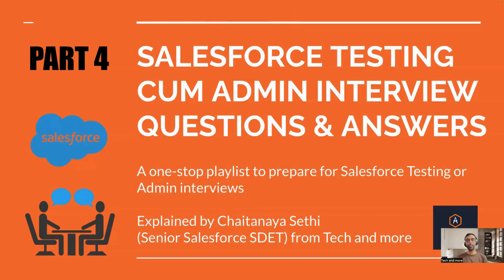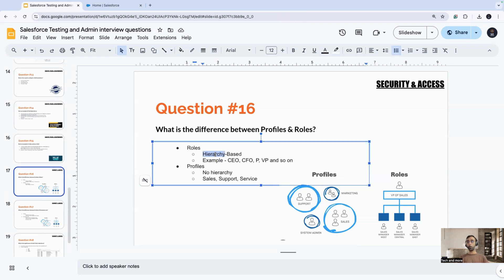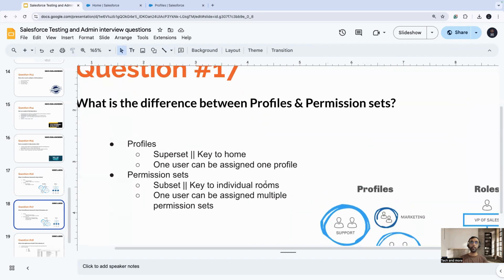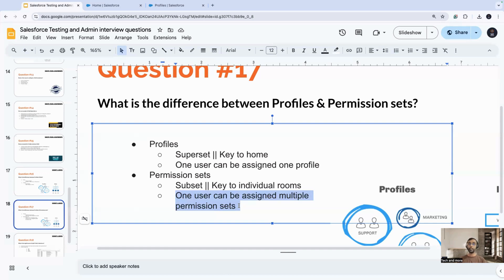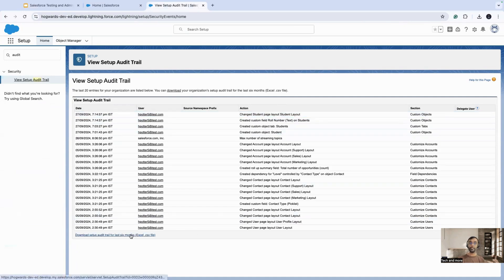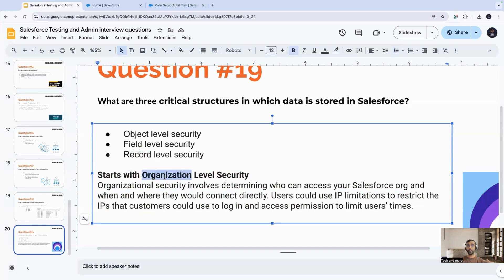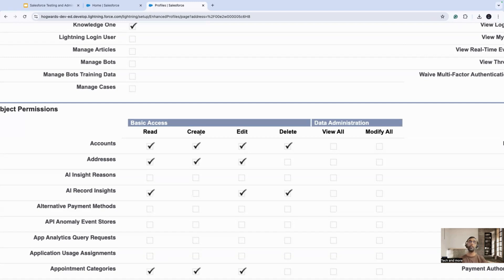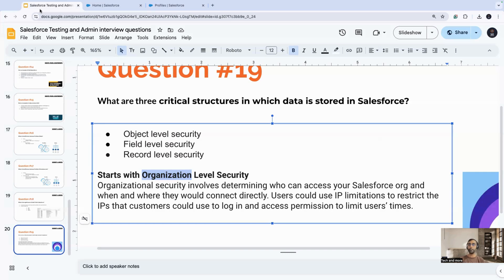Part 4 of Top Salesforce Testing & Admin Interview Questions with Practical Answers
Watch at 1.25x speed for a better experience.

Welcome to the fourth video of our new playlist, "Top Salesforce Testing and Admin Interview Questions!" 🚀

In this video, we dive into some of the most famous Salesforce testing and admin interview questions (SECURITY & ACCESS category), providing the answers and practical explanations to help you understand the concepts better. Whether preparing for an interview or just looking to sharpen your Salesforce skills, this video is packed with valuable insights.

What's Inside:

Key Salesforce testing and admin interview questions in the SECURITY & ACCESS category
Detailed answers with practical examples
Tips and tricks to ace your next interview

💡 Don't miss out! We've also compiled a comprehensive deck with links to detailed explanations and resources, which you can find in the description below.